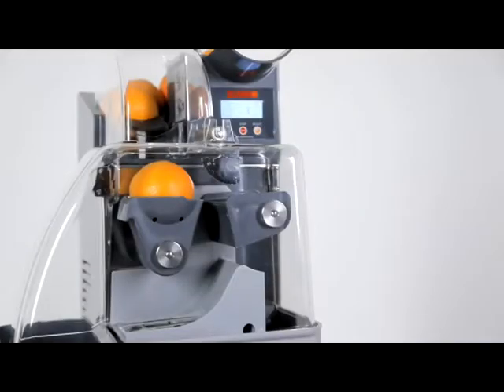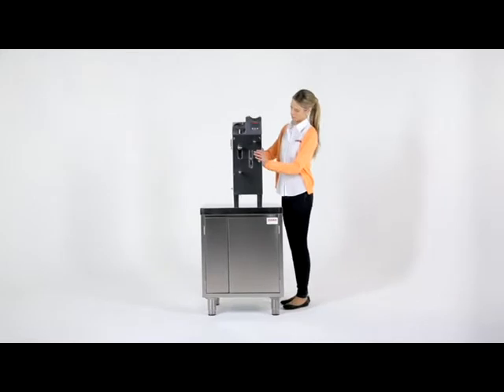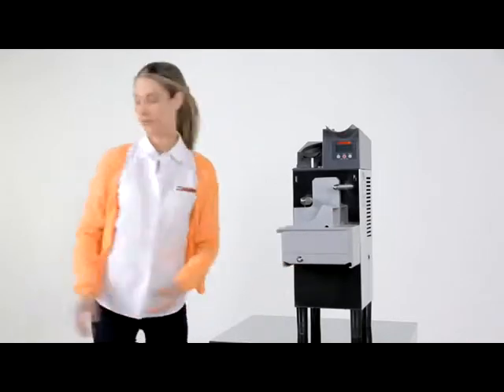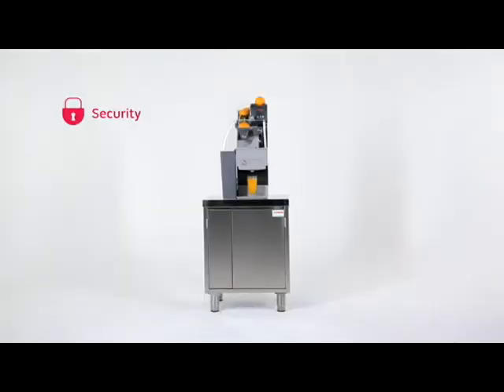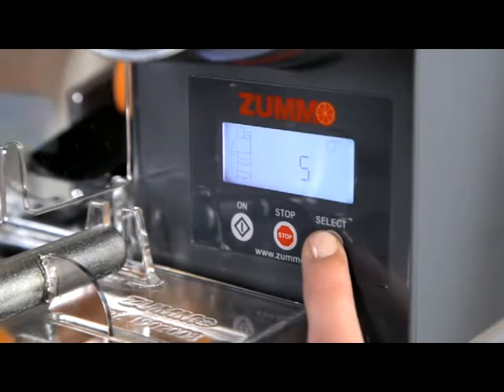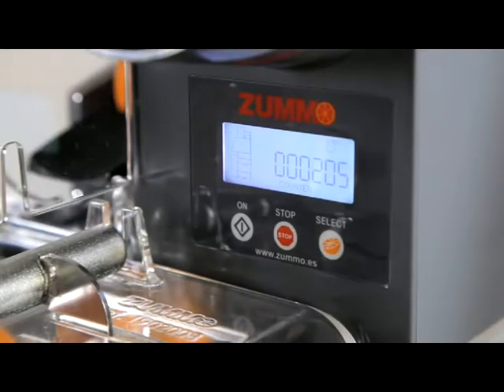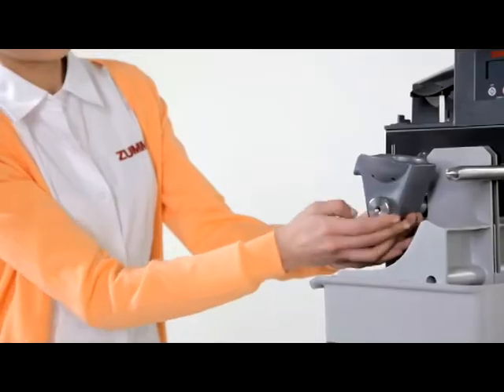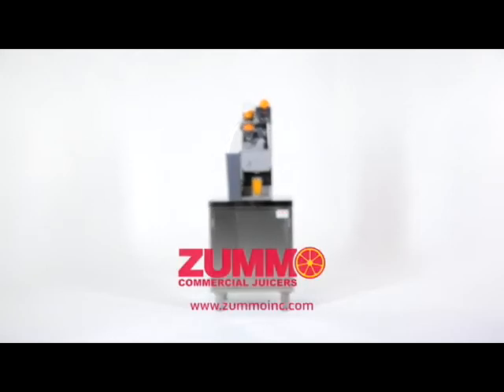zummo commercial juicer Z1C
htpps:// This is the smallest and more compact commercial juicer for oranges on the market.